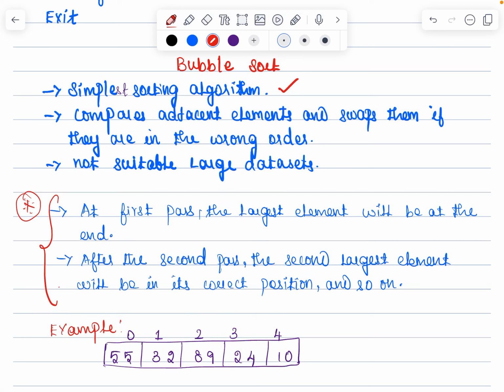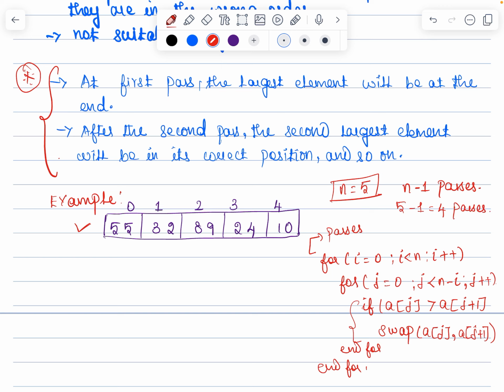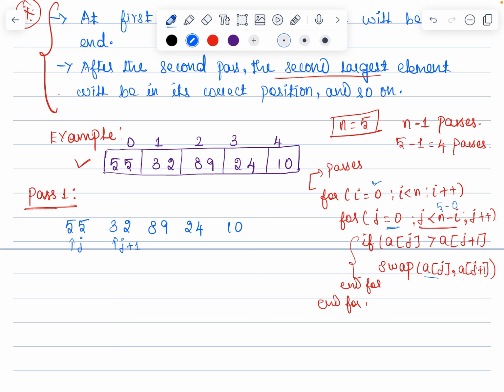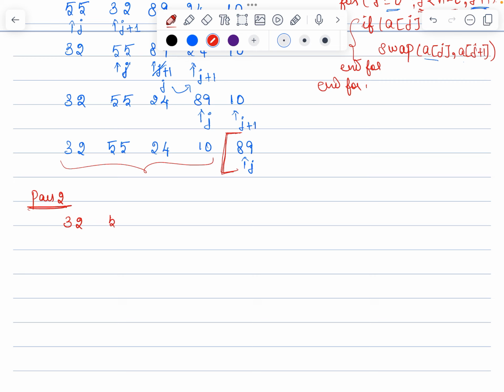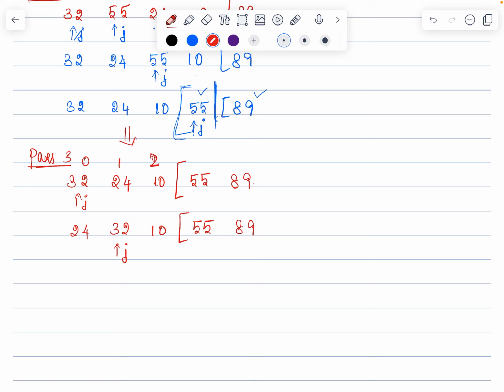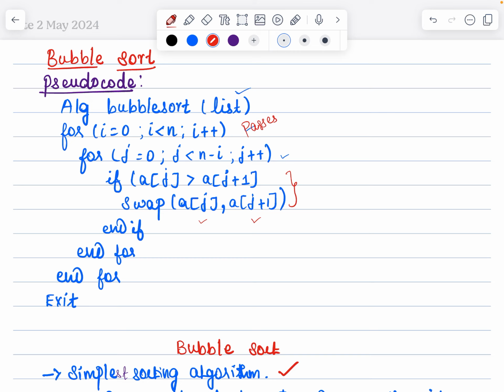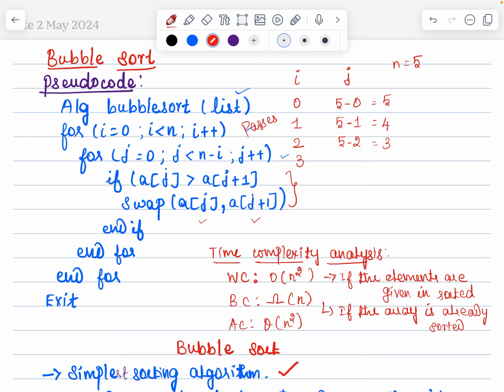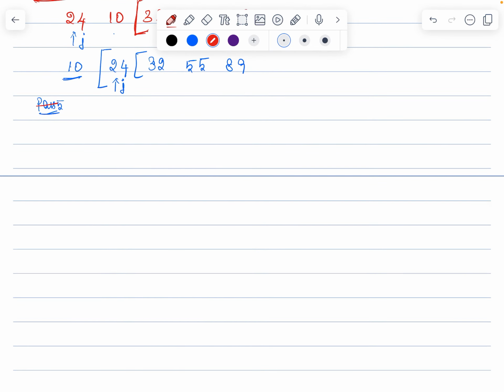Bubble Sort Algorithm - Example, Pseudocode and Time Complexity Analysis